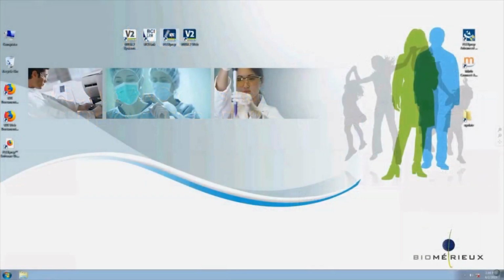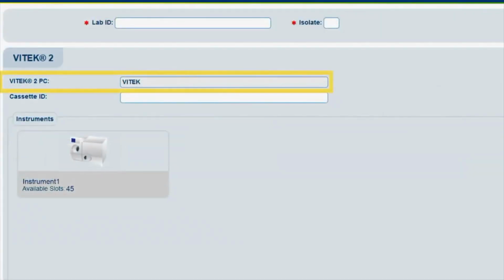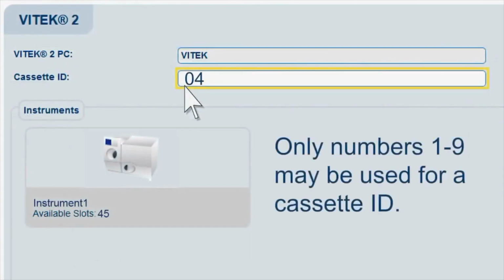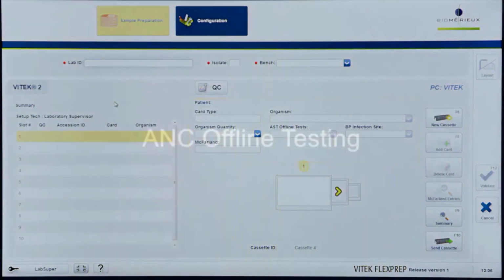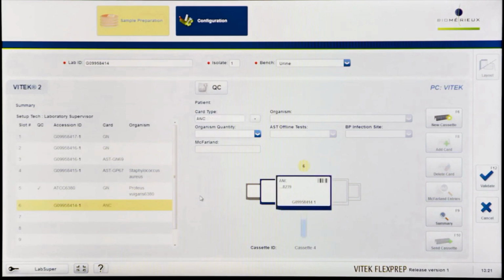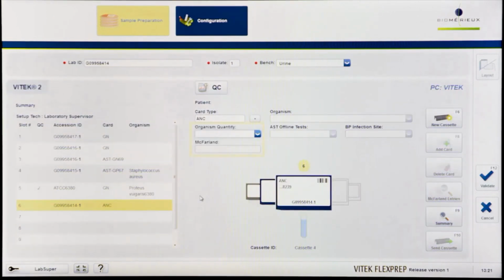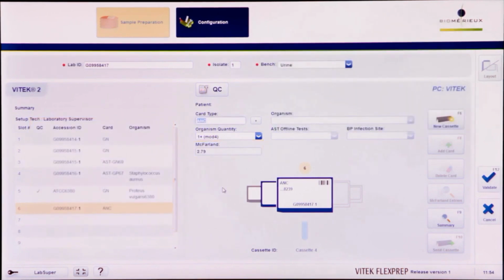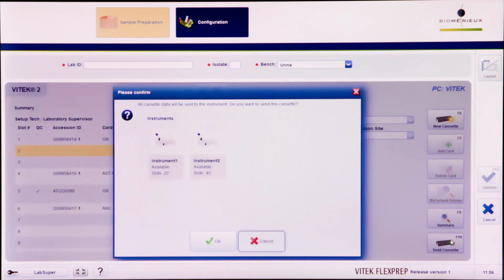VITEK 2 COMPACT: ANC Test Card Setup Using VITEK FLEXPREP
Overview:
This video explains how to use VITEK FLEXPREP in the VITEK 2 Systems software to set up an ANC test card for an isolate.

Steps include:
Setting up an AST test card using VITEK FLEXPREP and VITEK DENSICHEK
Review the Cassette using the Summary button or F9
Load the VITEK cassette on the VITEK 2 COMPACT Instrument